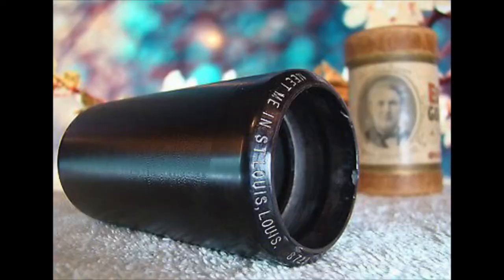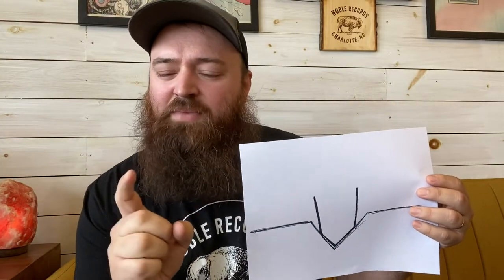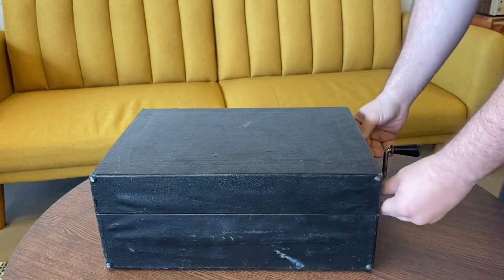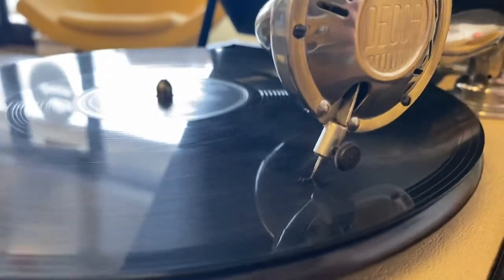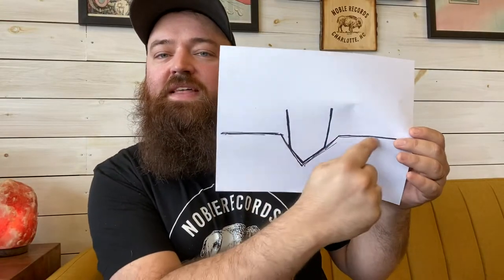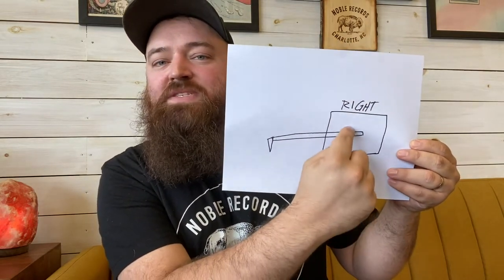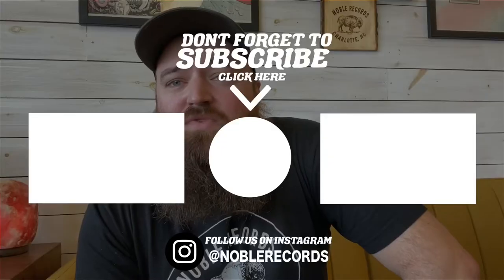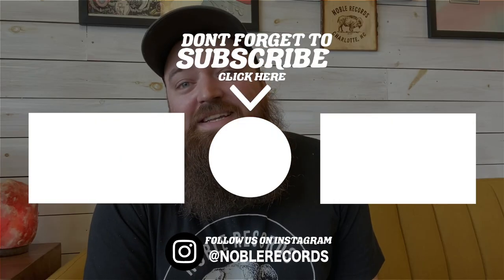How Do Vinyl Records Work? Simple Explanation & Demonstration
Contact by mail:
11500 E Independence Blvd
Unit F